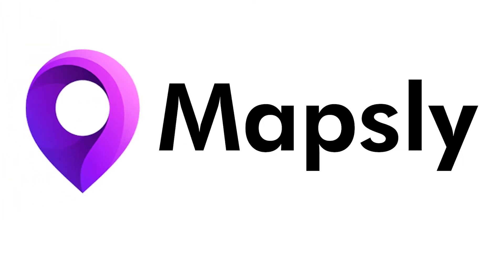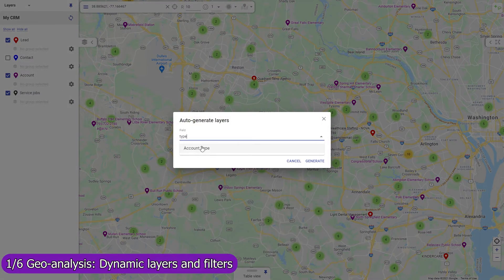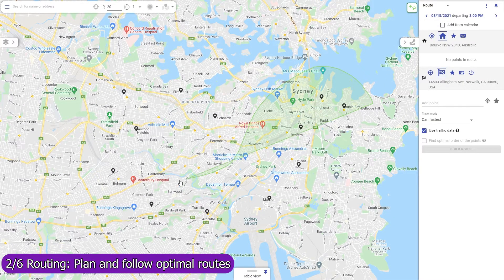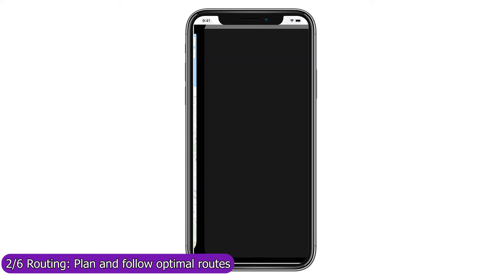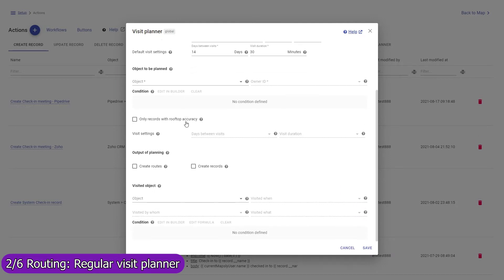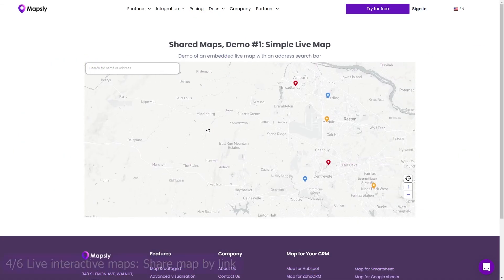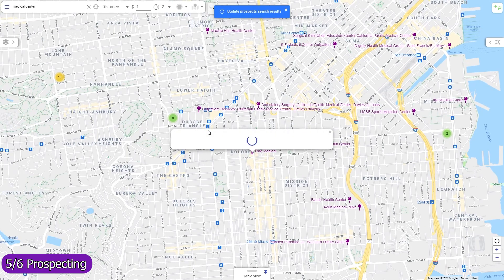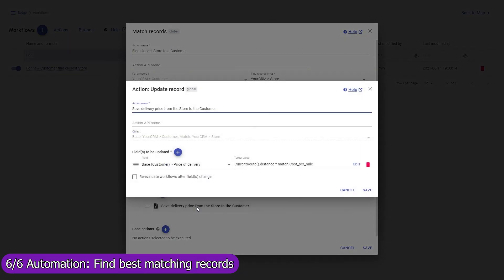Mapsly: customizable Zoho CRM map for geo-analysis, routing, territories & no-code automation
Mapsly is a feature-rich yet entirely customizable geo-intelligence platform that allows you to view your leads, contacts, accounts, or any other Zoho CRM objects on the map, slice them into layers, build optimized routes for sales reps, draw and automatically assign territories, filter records by distance, and automate complex processes like finding the closest clinic to a patient based on the driving distance and any other criteria, and much more.

This video showcases select Mapsly features. or sign up for a free 14-day trial